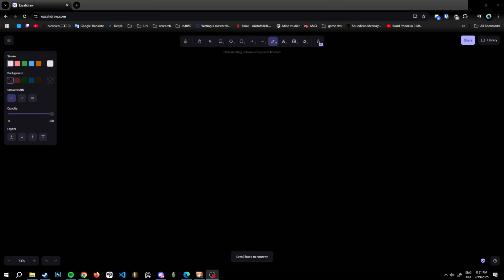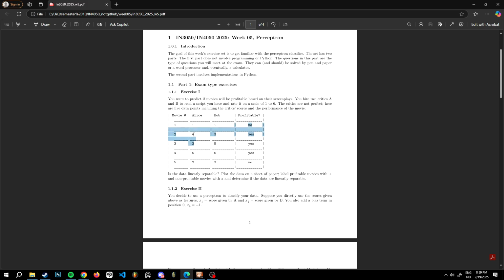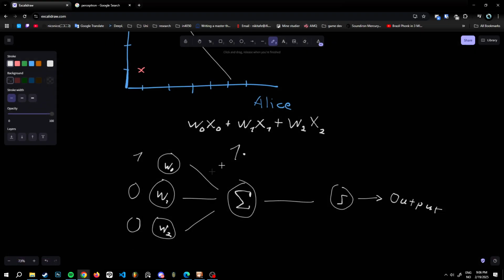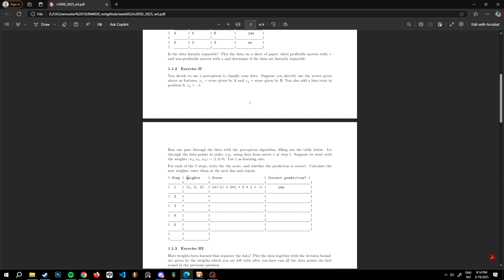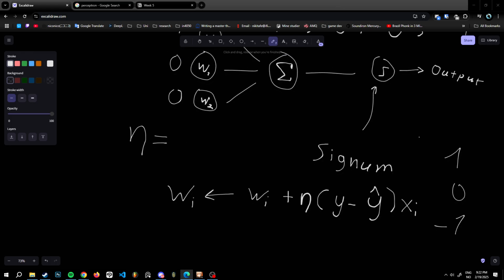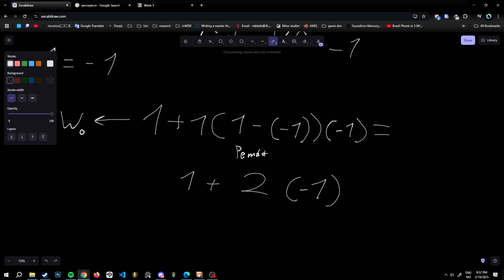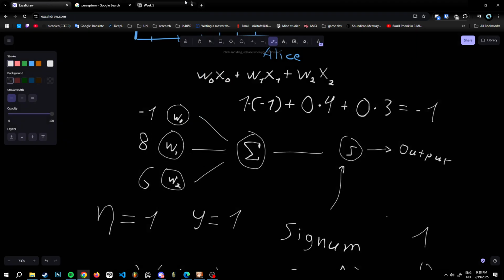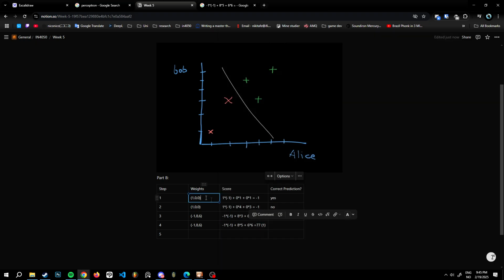What is the math behind a perceptron?